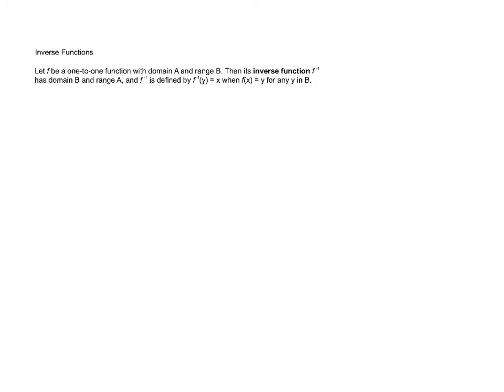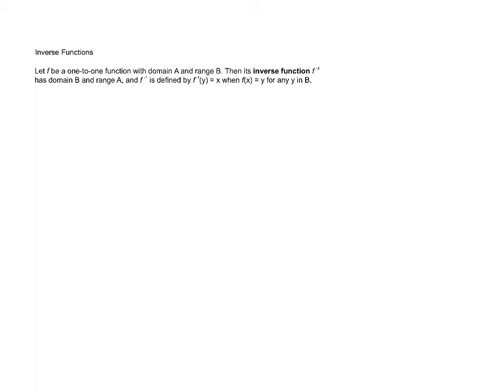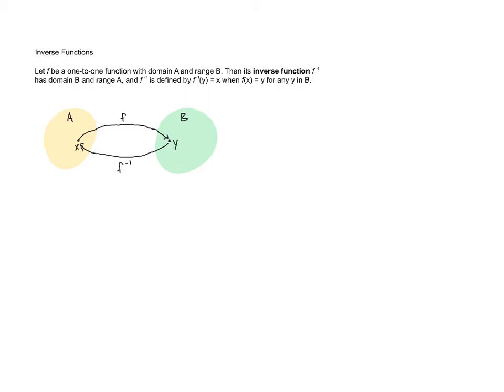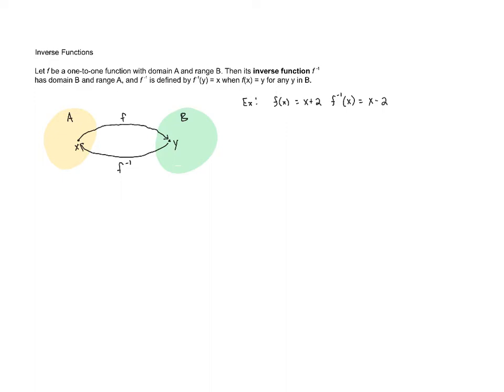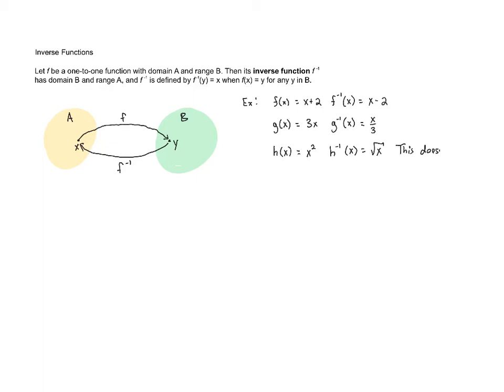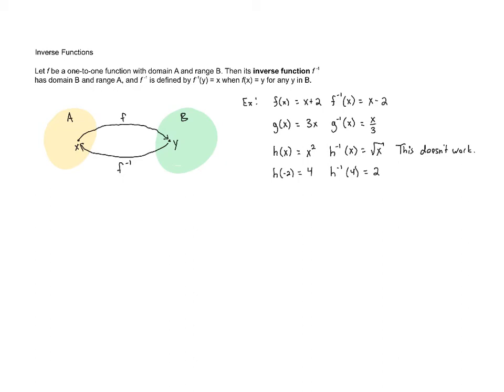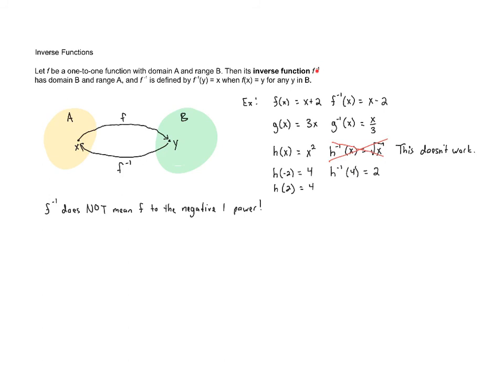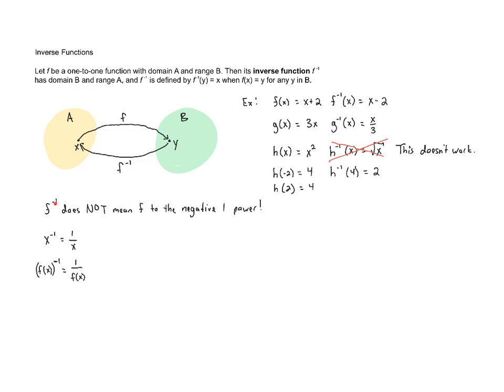M9090SN43 - Inverse Functions (Part 1)